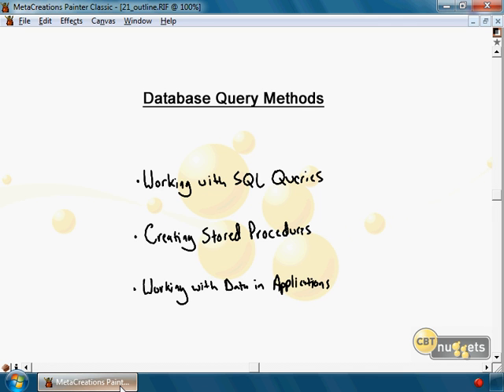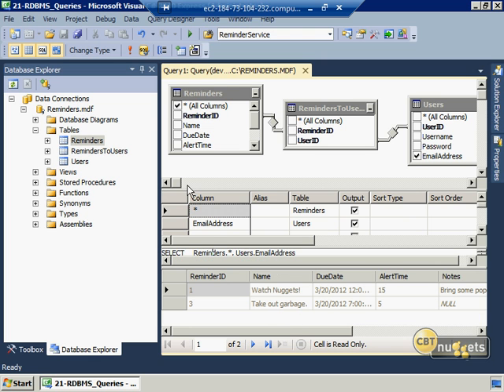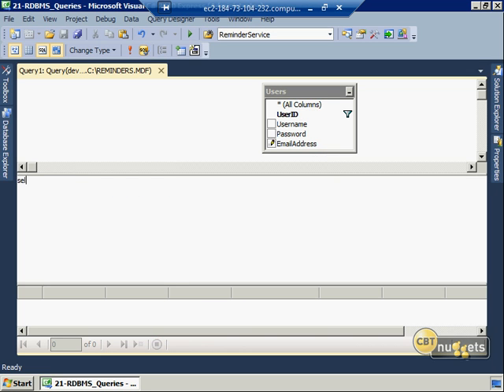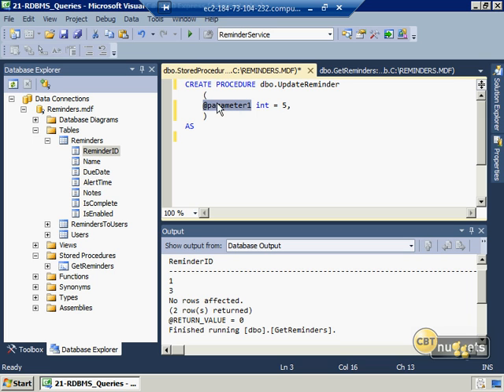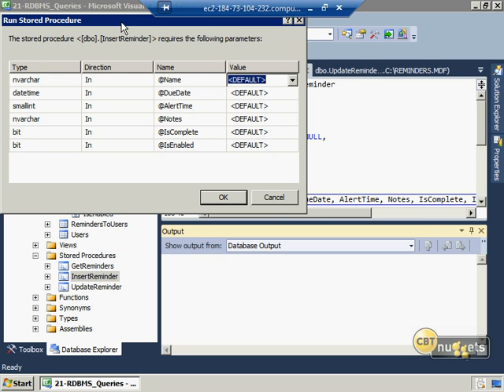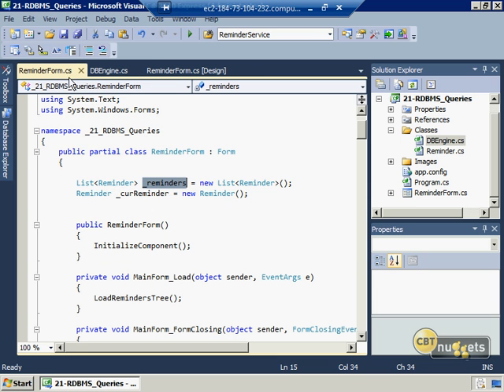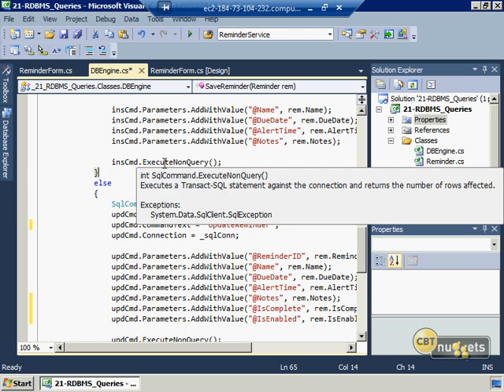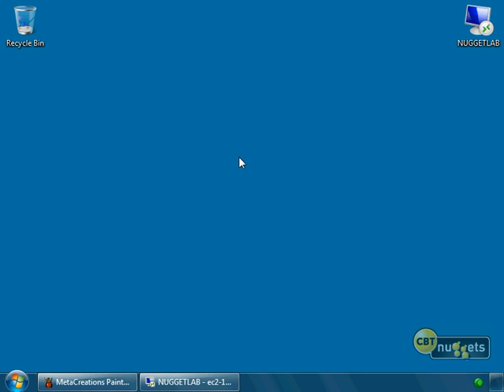21 Database Query Methods